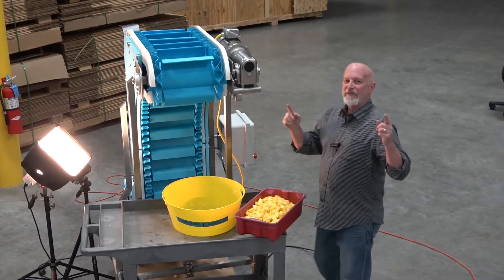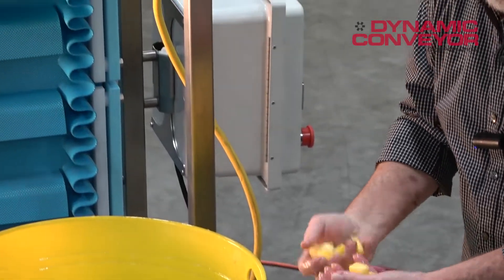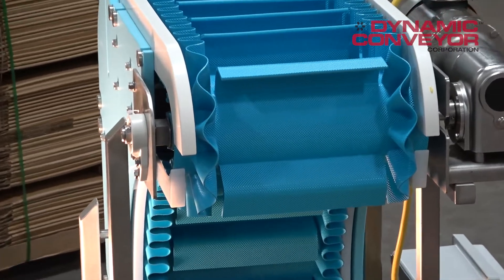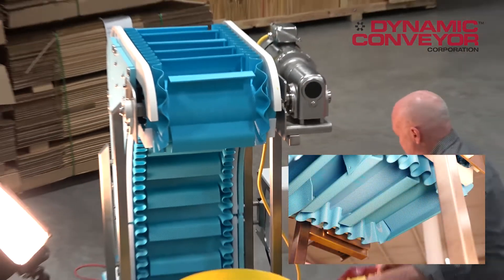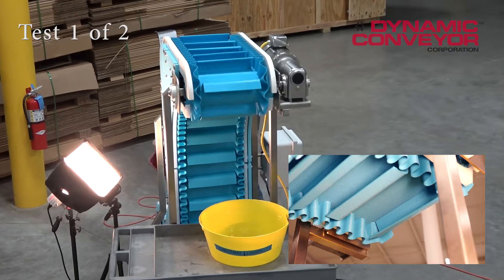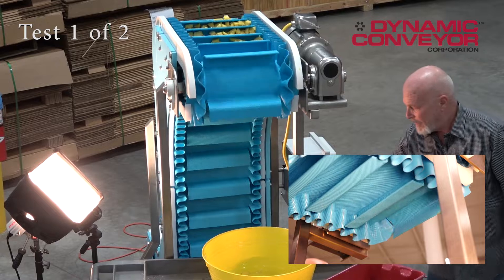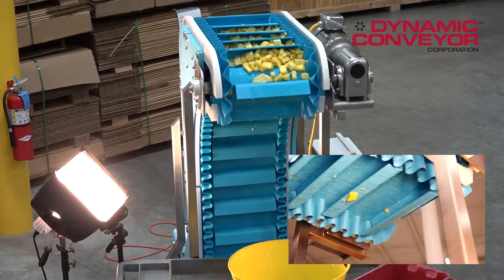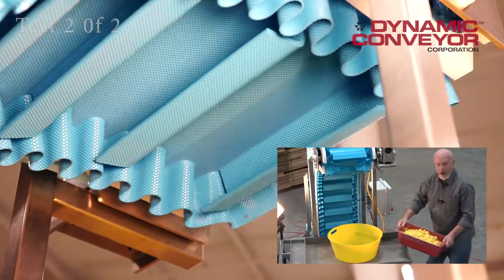DynaClean Food conveyor... pineapple test. TD 8050 Embedded Diamond Top Belting.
This video shows the release properties of the Thermodrive 8050 Embedded Diamond belt when conveying sticky/clingy product.